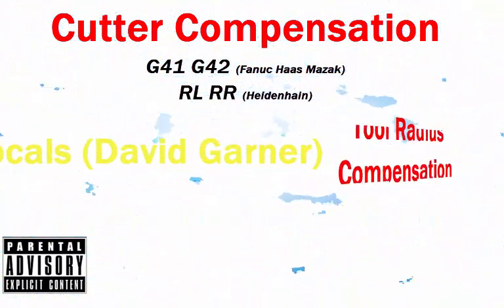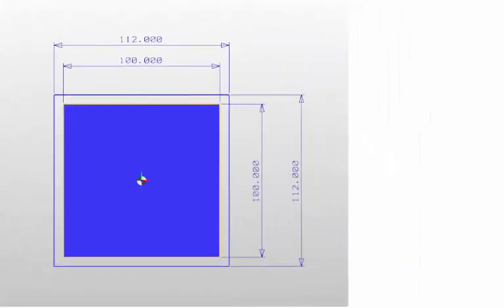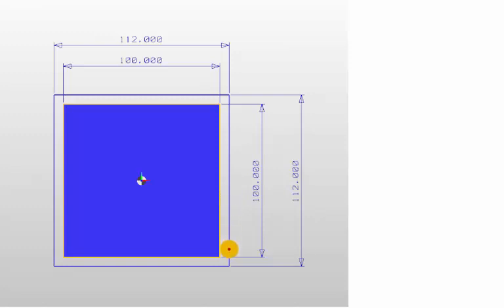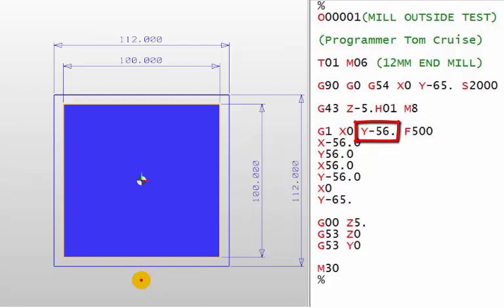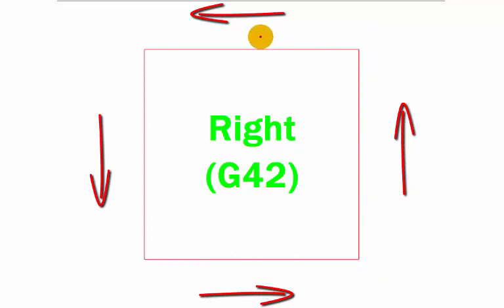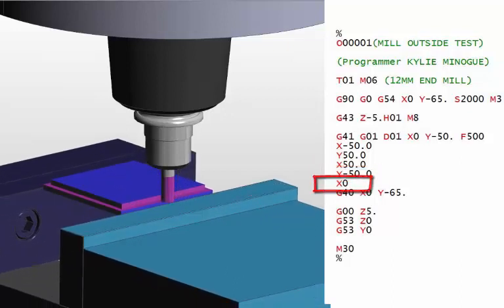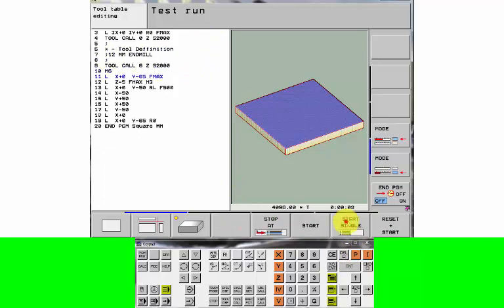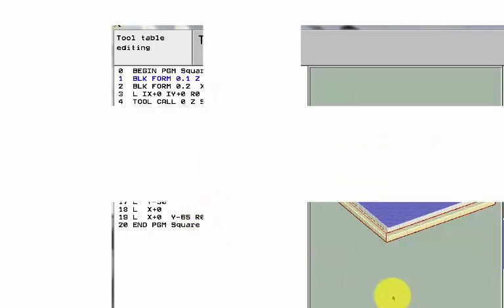Do You Know How to Use G41 and G42 cutter compensation? (RL RR Heidenhain)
More Useful information
Explanation of G41 and G42 cutter compensation also covers RL RR Heidenhain